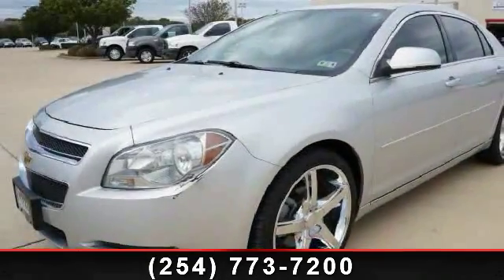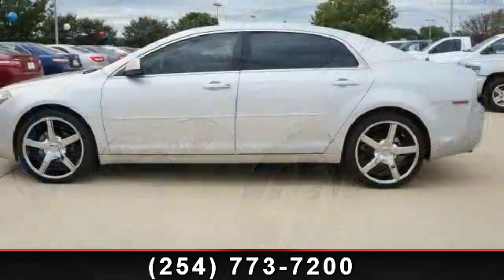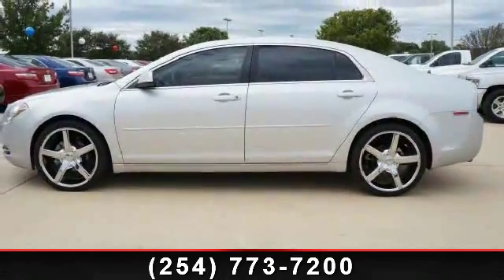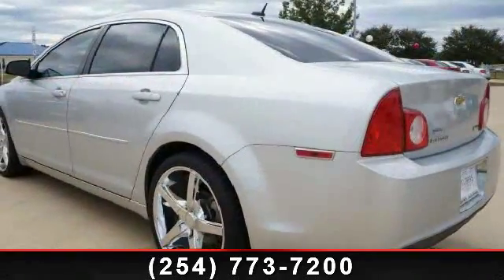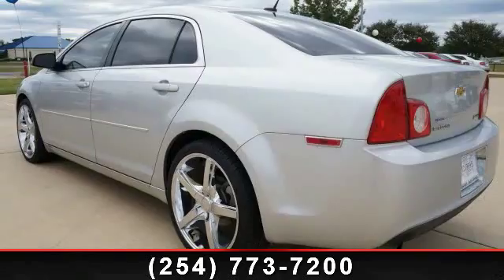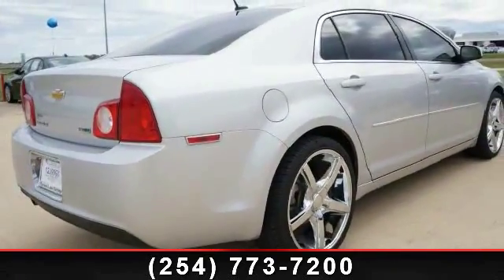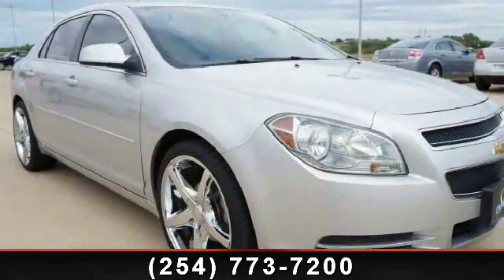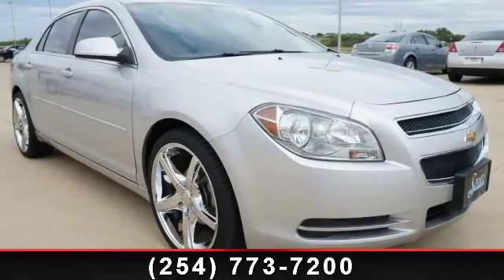2010 Chevrolet Malibu - Spears Auto Group - Temple, TX 7650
| 10476